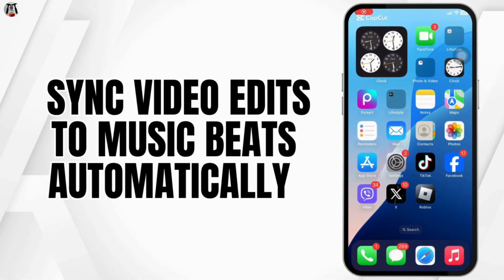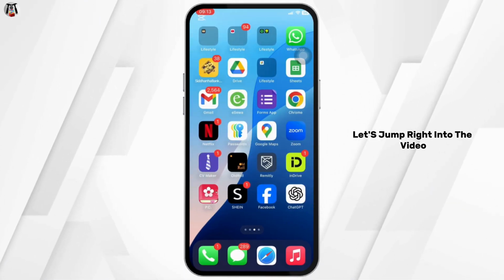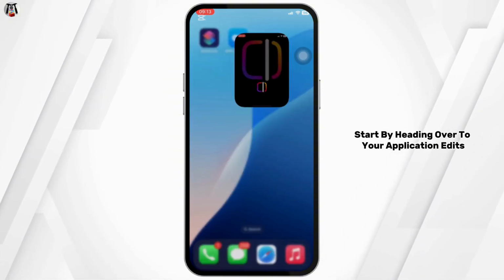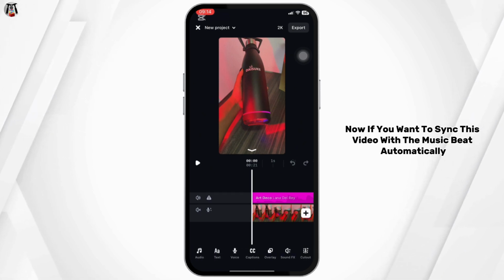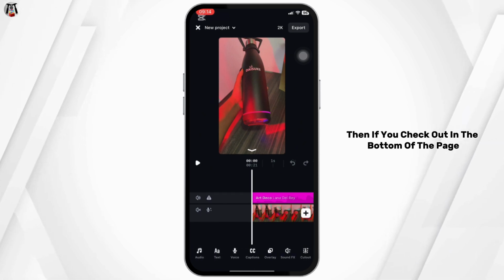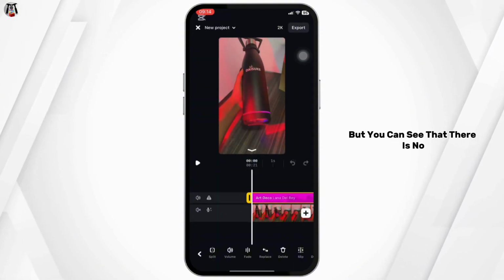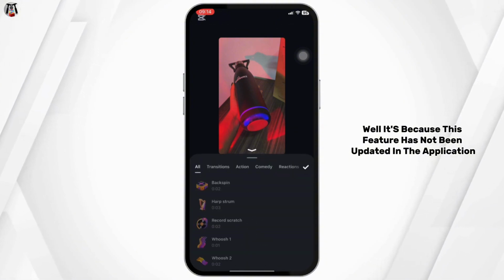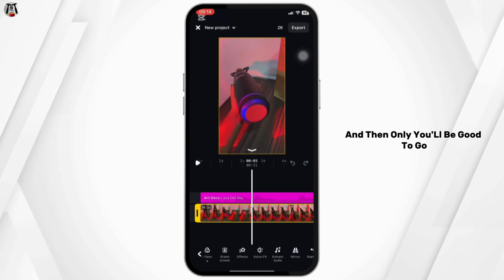How to Sync Video Edits to Music Beats Automatically in Edits App (Full Guide – 2025)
0:05 - Open the Edits App, import your video and music track, then select the “Auto Beat Sync” feature from the tools menu
0:10 - Choose a beat intensity or tempo option, and let the app automatically align your cuts and transitions to the rhythm

Adjust transitions manually if needed for extra precision, then export your synced video with just a tap